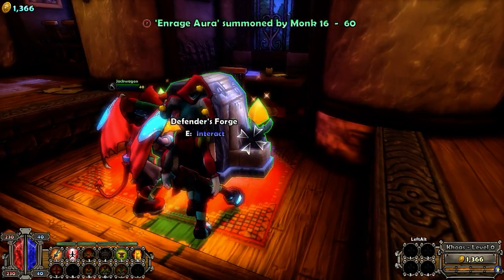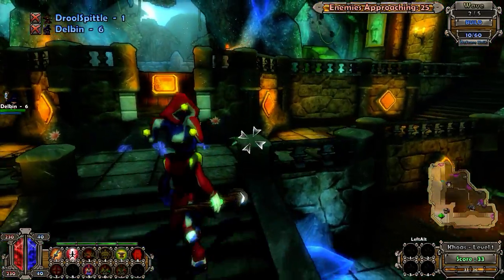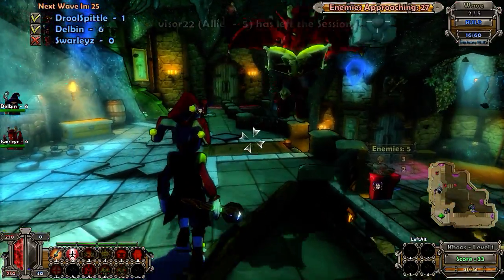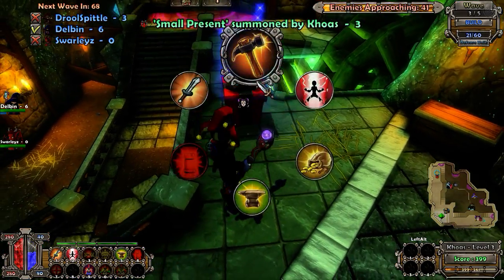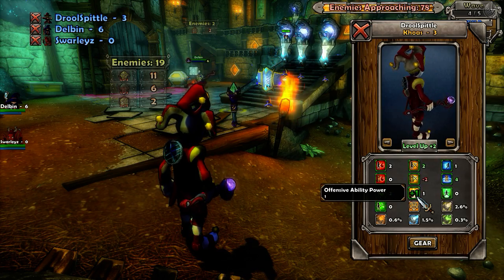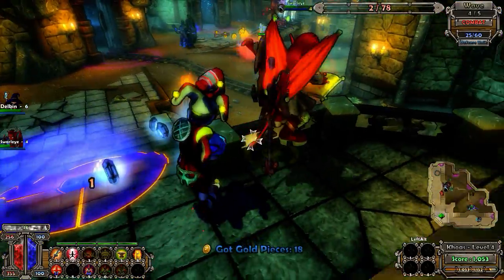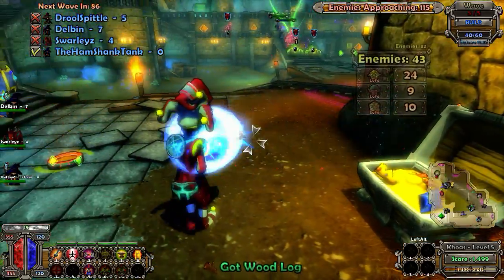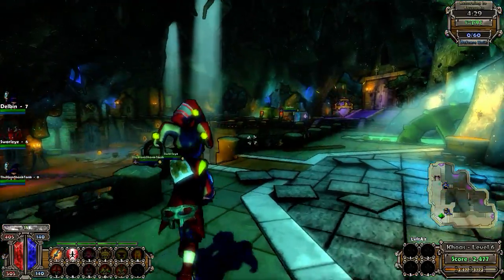Dungeon Defenders Eternia Pt 1 The Deeper Well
Hi guys i'm going to start playing Dungeon Defenders Eternia as a Jester and recording it for you, hope you enjoy!